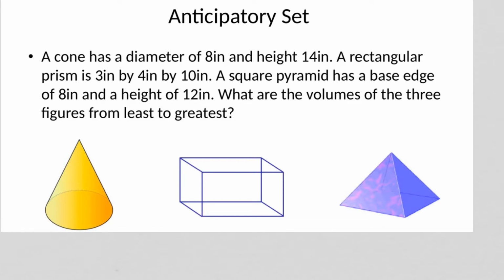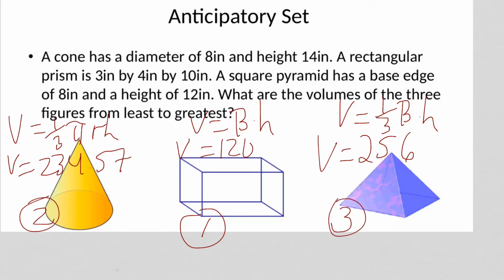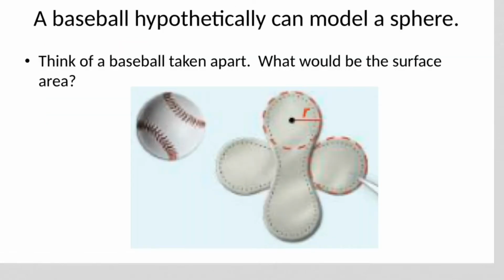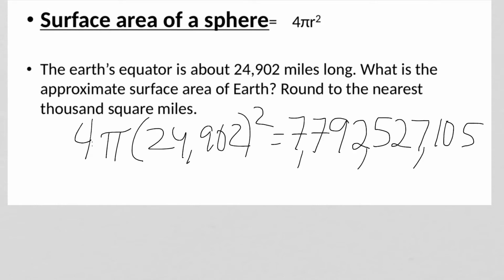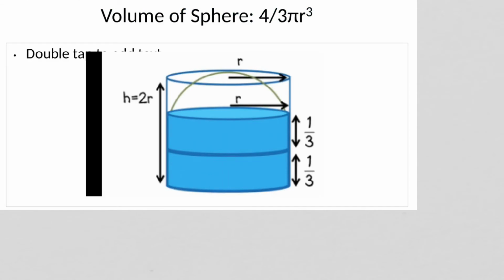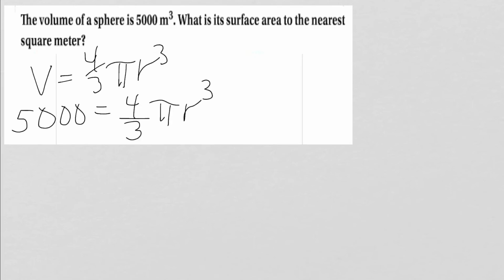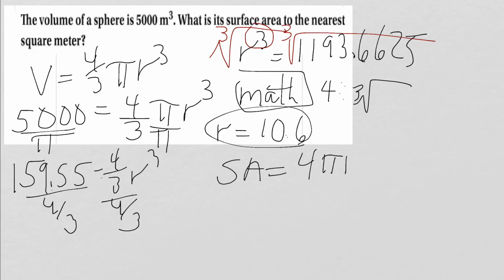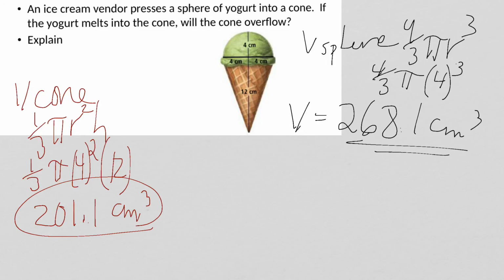ELR11.6 video notes